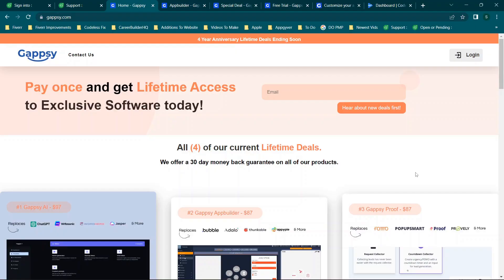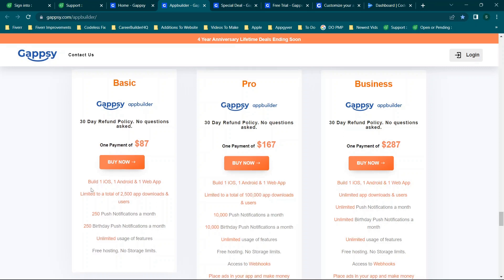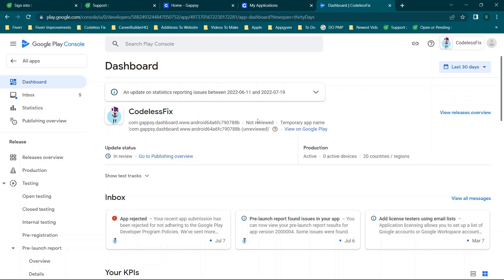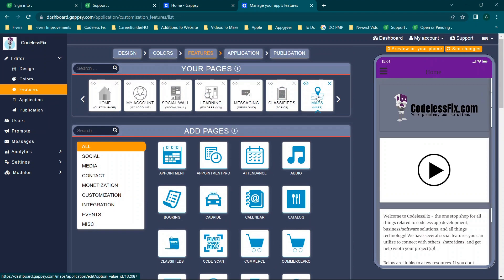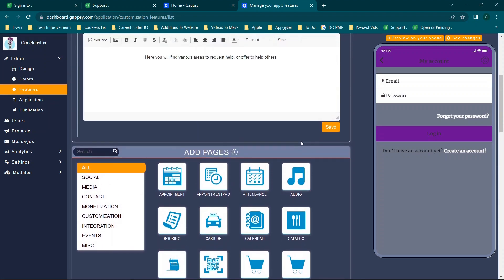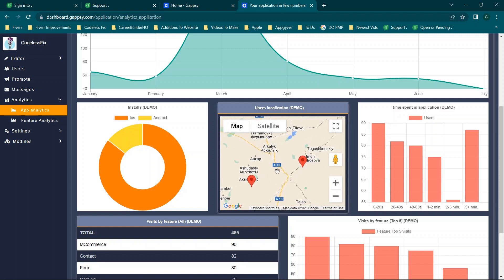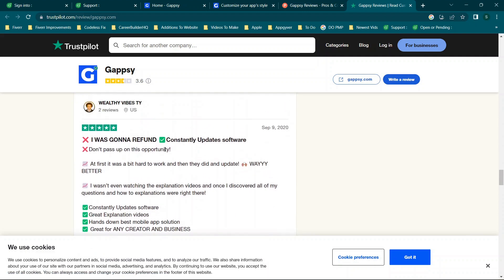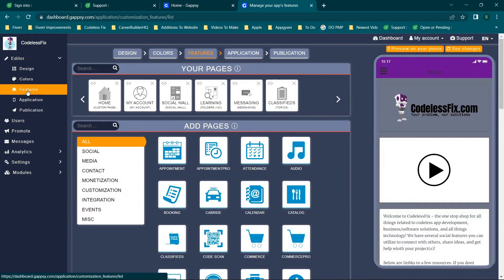Gappsy Review - Build Mobile Apps Without Code For One Low Price?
I this video I will walk you through a first impression and basic review of Gappsy. This shows the pricing and the basics of how to use Gappsy.com. This will enable you to build a mobile app without code.